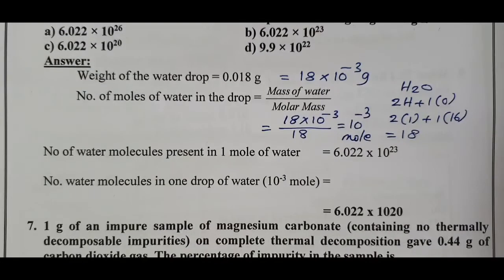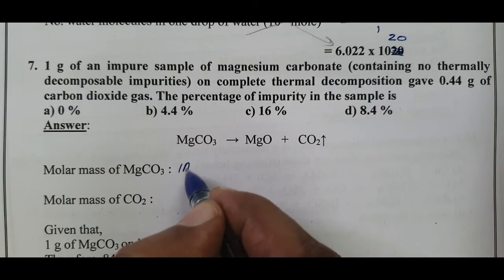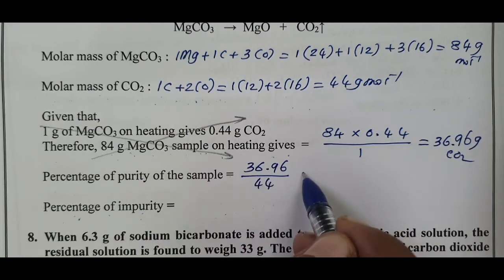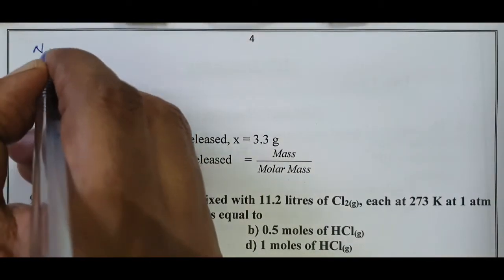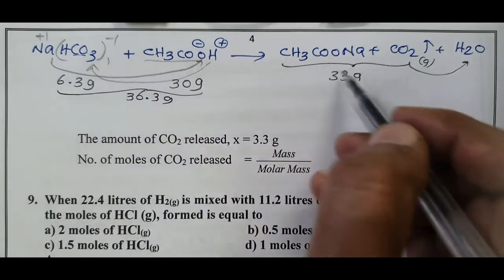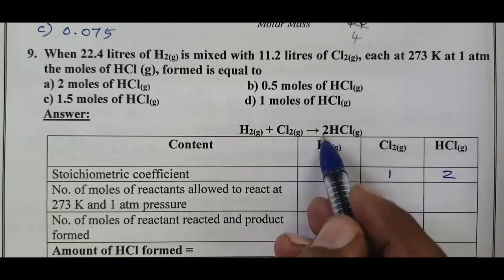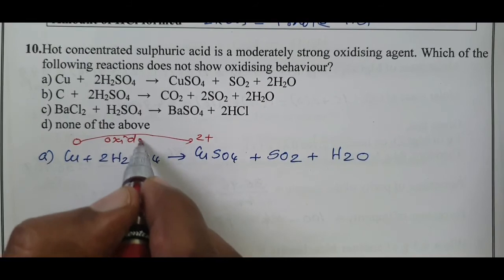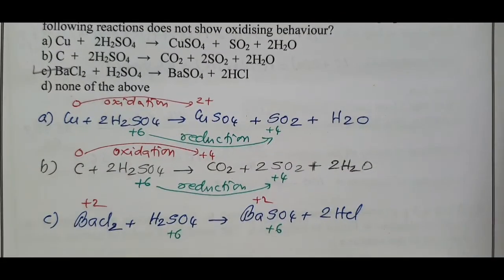11th Chemistry/Unit 1/Basic concepts of Chemistry/One Mark Questions/Q.No: 6 to 10/Calculation